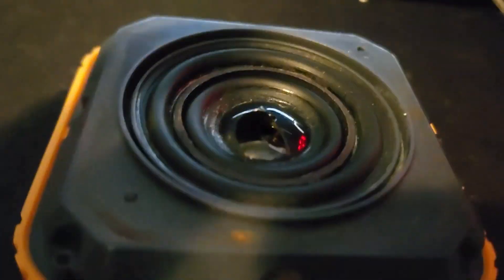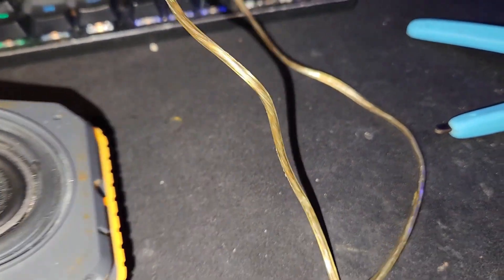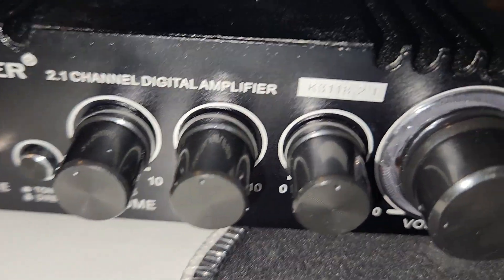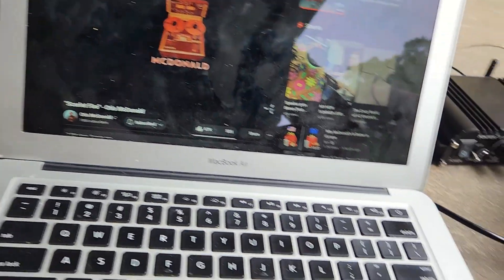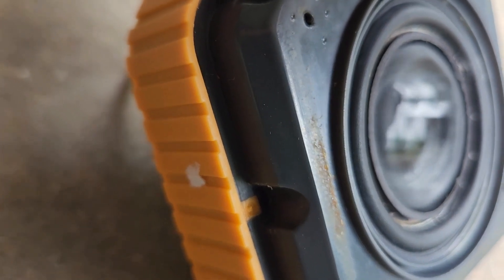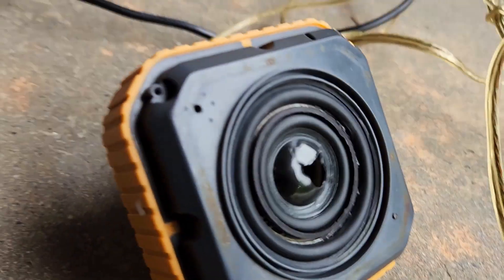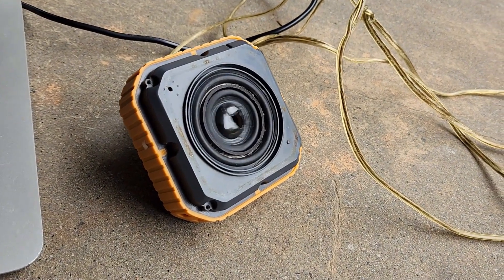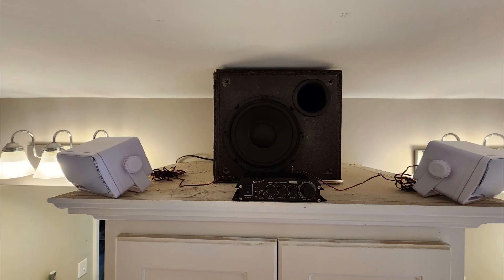Small amplifier blows up small speaker!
The amplifier